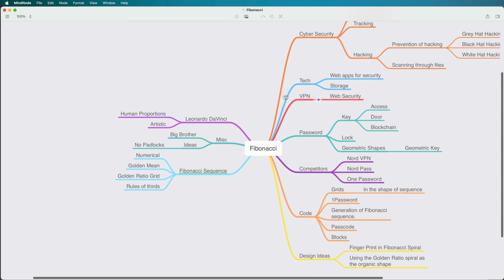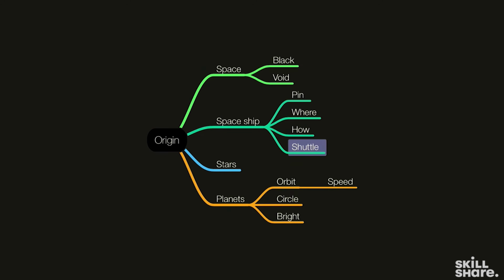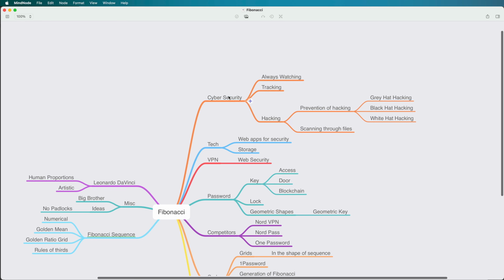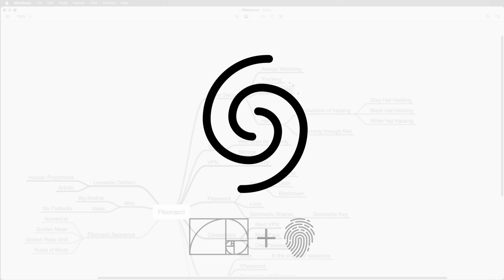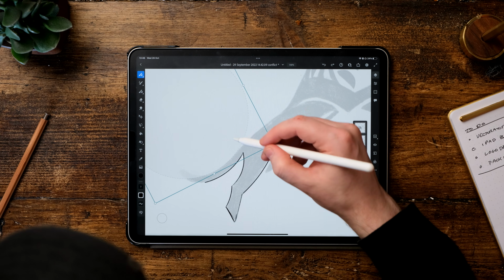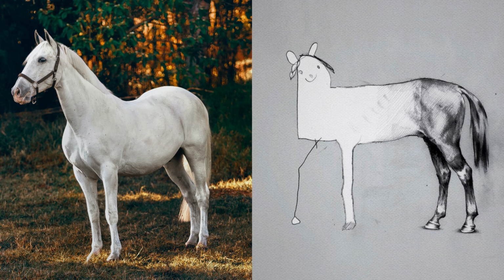5 MIND BLOWING Logo Design Tips 2022 🤯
In this video, I'm going to show you 5 mind-blowing logo design tips that you need to know in 2022!

If you're a logo designer or artist, then you need to know these tips. From choosing a logo design concept to creating a logo that stands out, these tips will help you create a successful logo. So put these tips to use in 2022 and see how they can increase your success as a logo designer! If there's anything you would like me to cover in a video, then let me know by commenting down below!

🔗 Links

📋 Timestamps

00:00 Intro
00:13 Logo Tip 1
01:28 Logo Tip 2
03:15 Logo Tip 3
05:26 Logo Tip 4
05:52 Logo Tip 5
06:26 Logo Tip 6
07:01 Outro